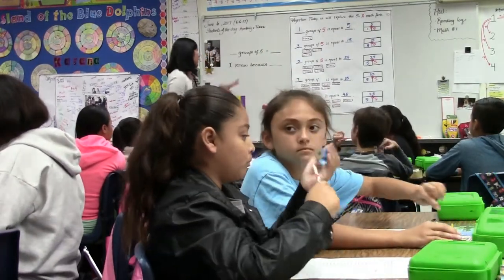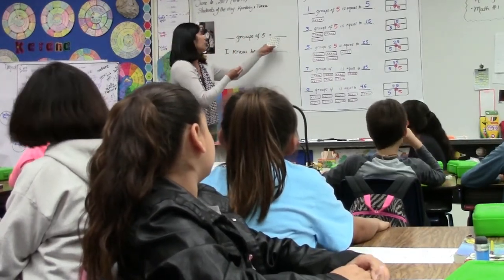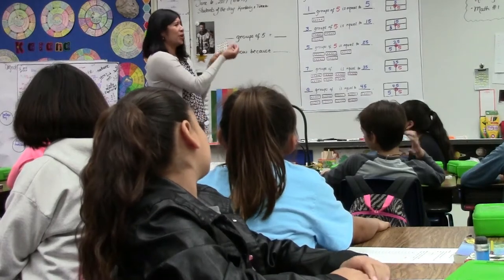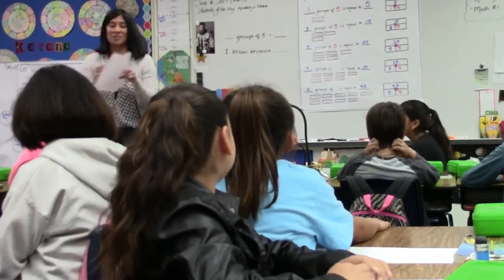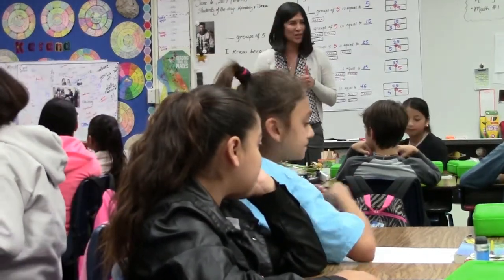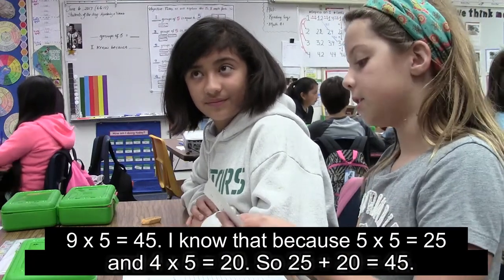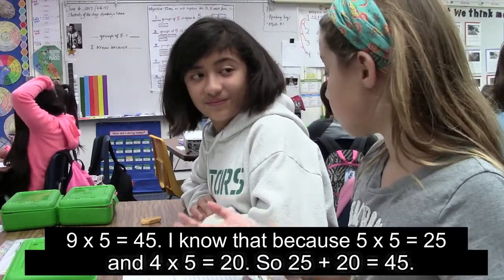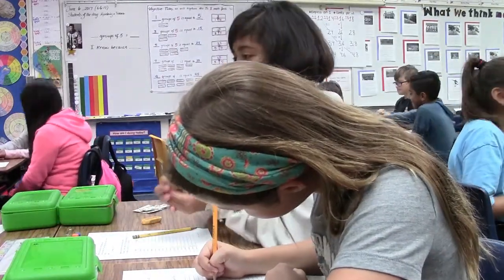FactsWise MD G2 Odds Game with Snails